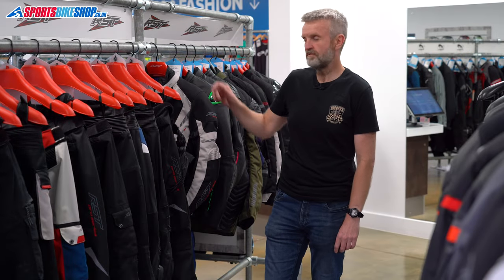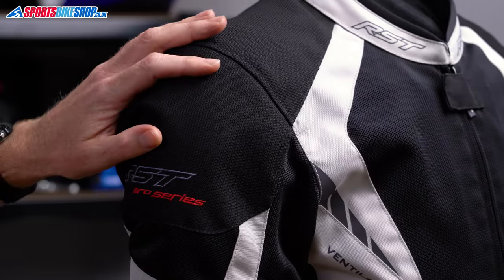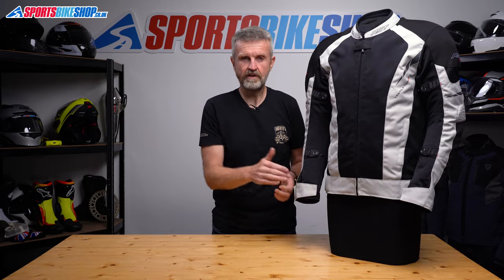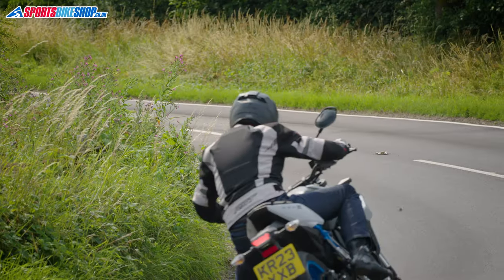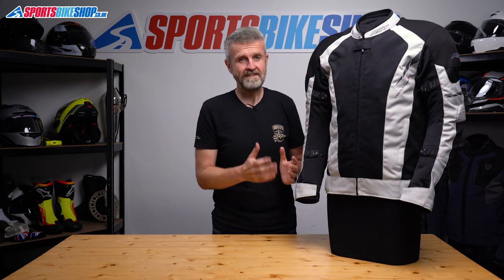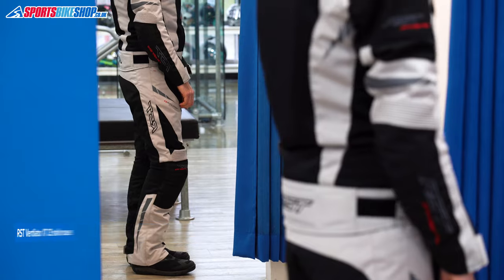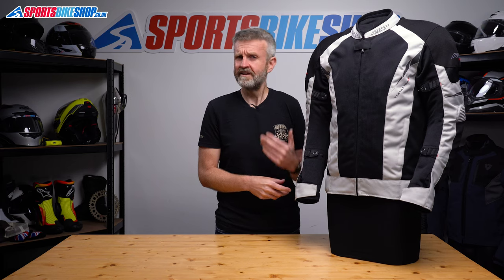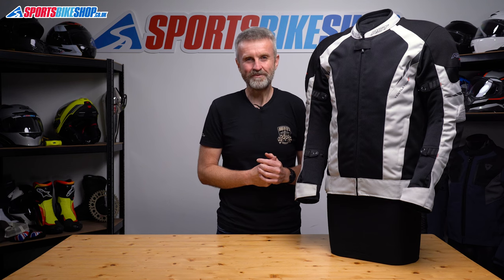RST Ventilator XT textile motorcycle jacket review - Sportsbikeshop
Cool when it’s warm, dry and warm when it’s cold. RST’s Ventilator XT has a lot to offer in more than just perfect weather.